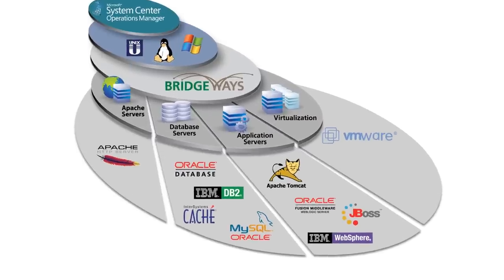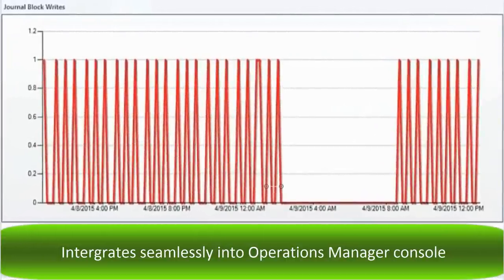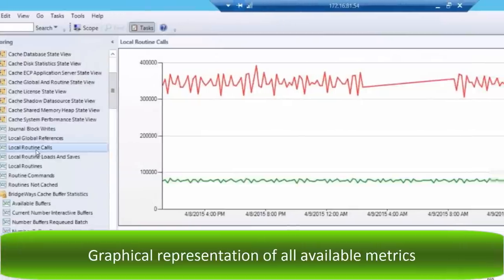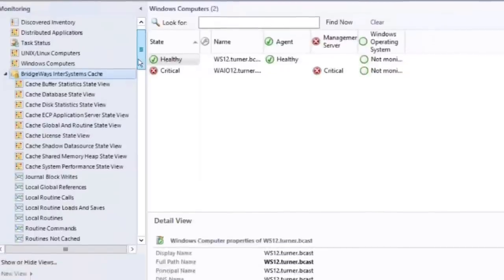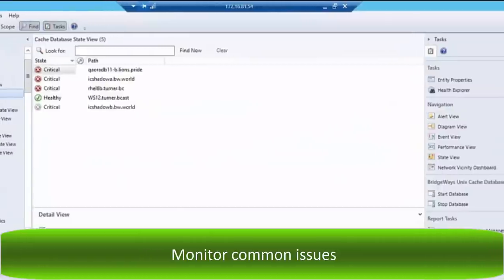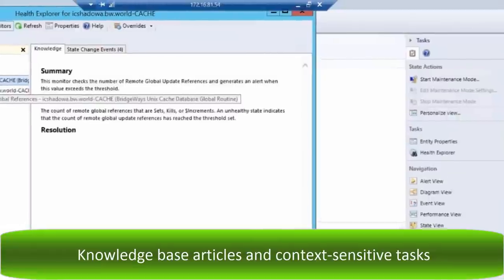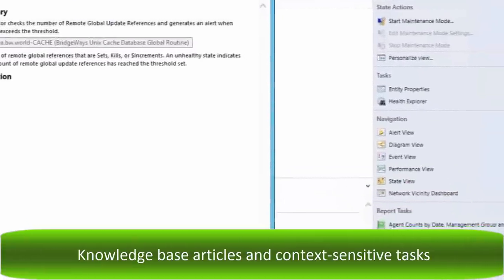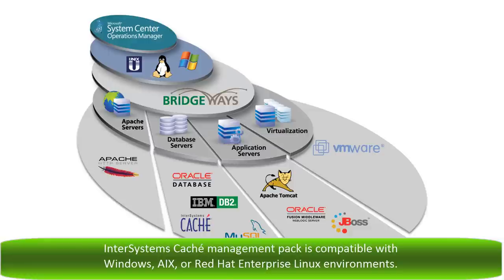InterSystems Cache Features and Benefits Video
Watch our short InterSystems Cache video to learn about the features and benefits of deploying our InterSystems Cache Management Pack for System Center Operations Manager.